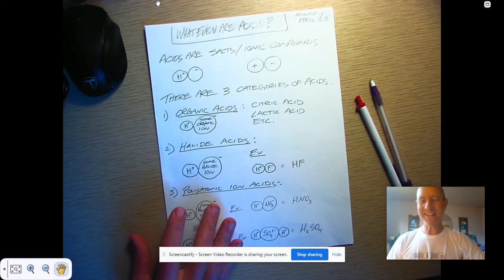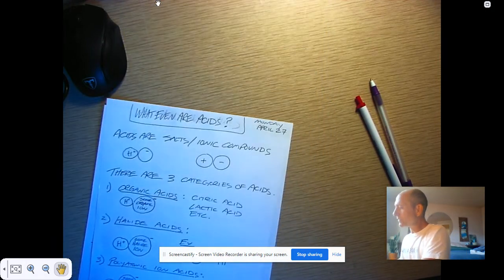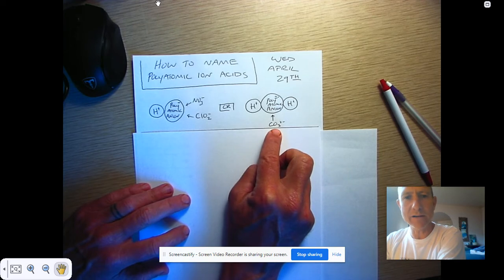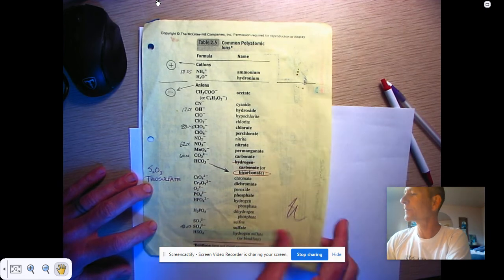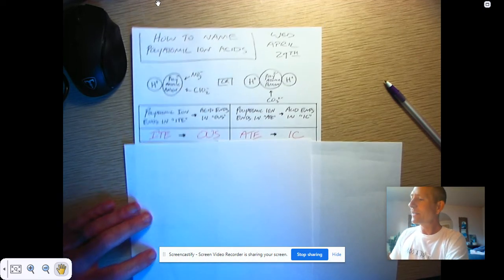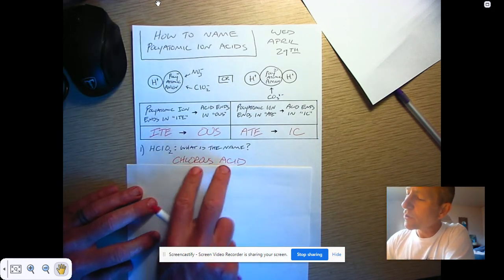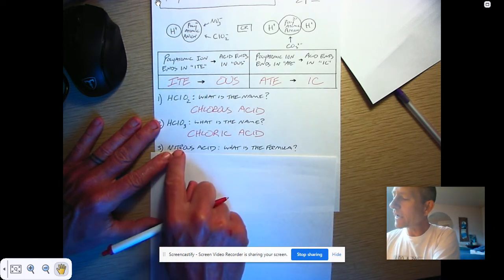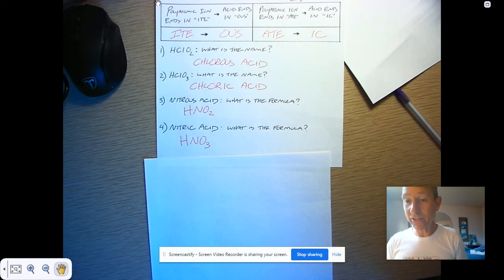How to Name Acids Made From Polyatomic Ions: 4/29/20